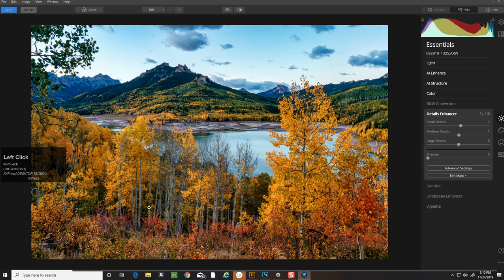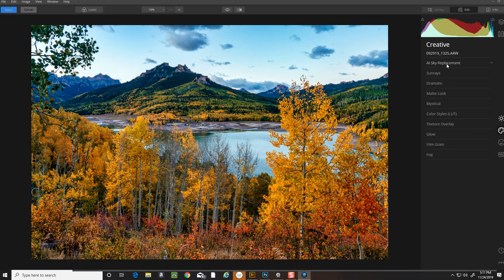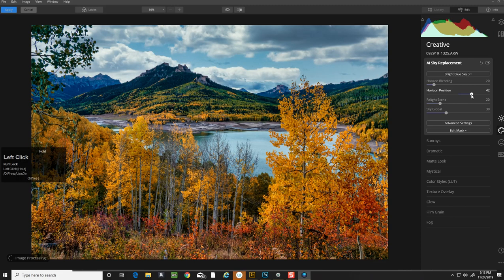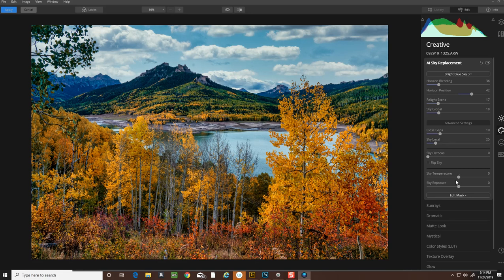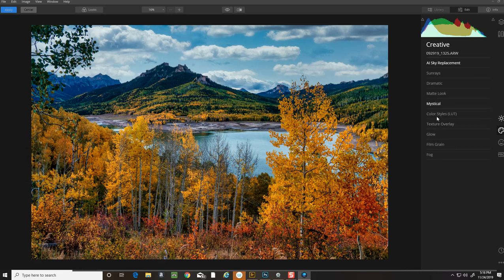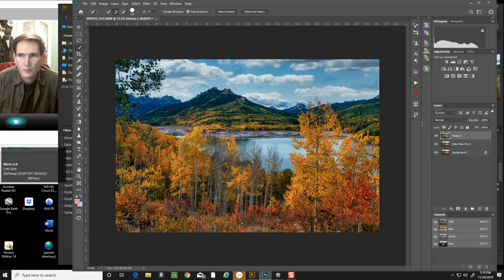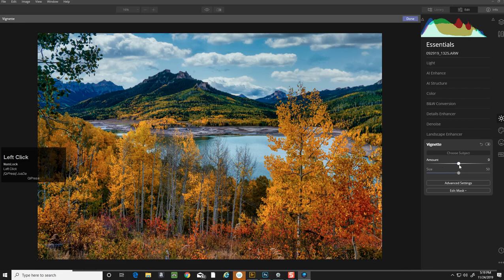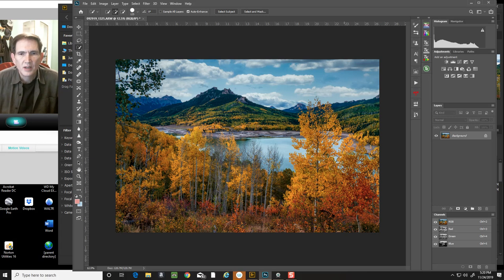Process a Fall Photo with Luminar 4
Tutorial on how to enhance a fall color photo using Luminar 4